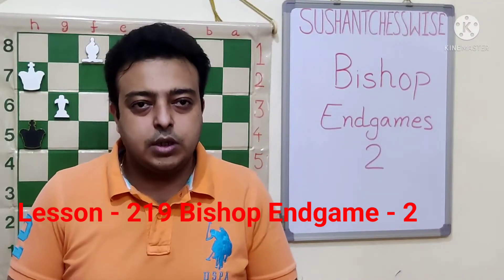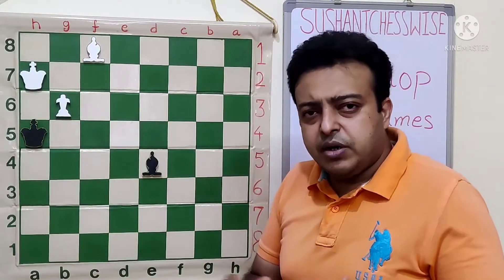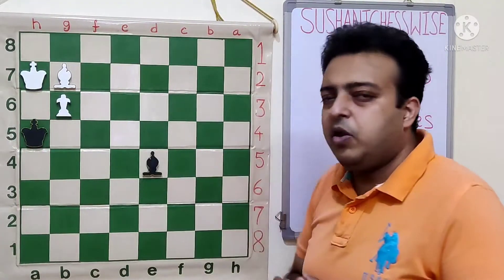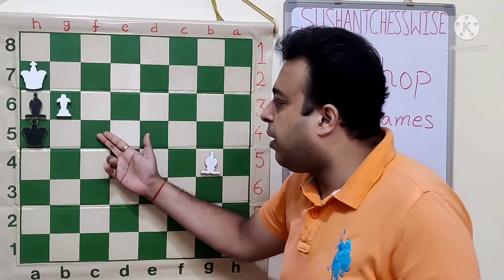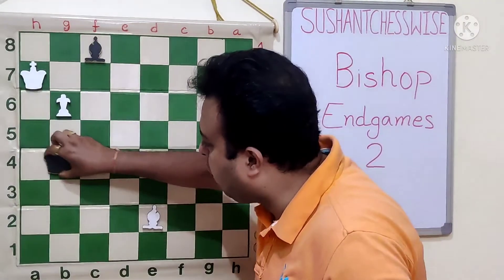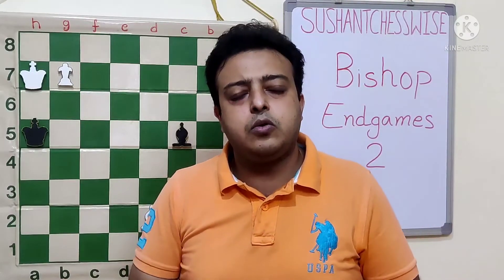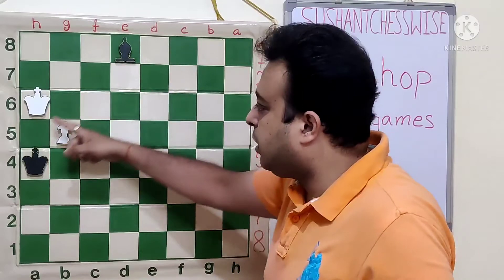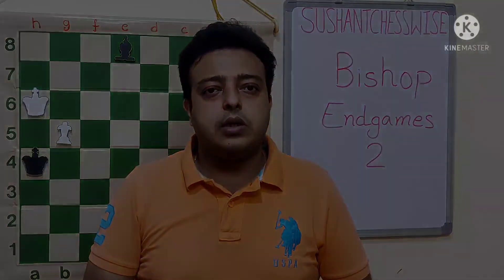Lesson - 219 Bishop Endgames - 2 . Theory And Practice In Bishop Endgames !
Bishop Endgames - 2 .

Theory And Practice In Bishop Hello Friends ,

Thanks